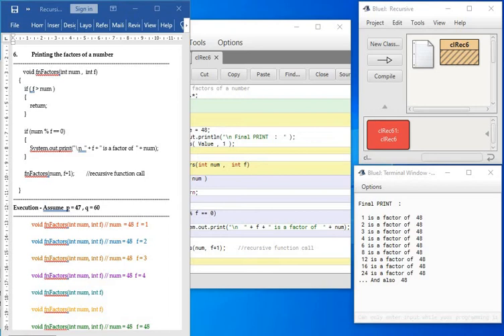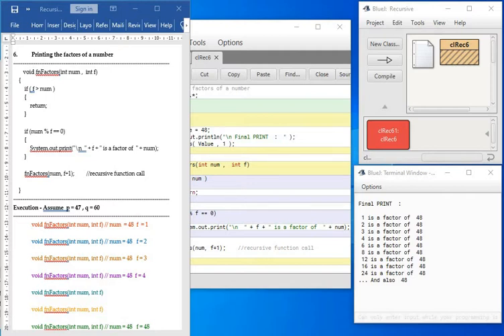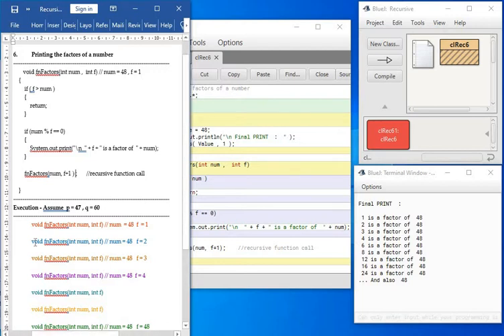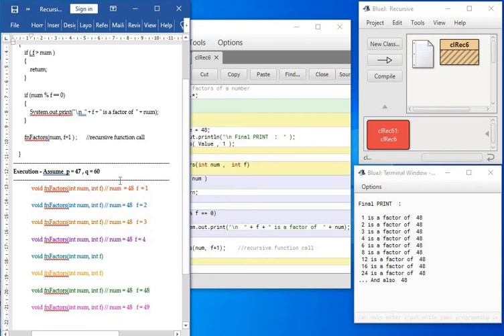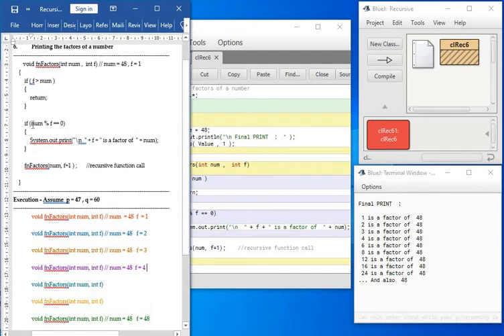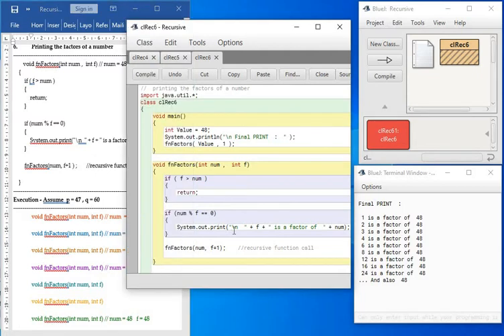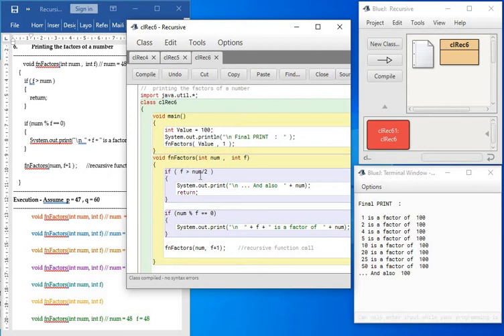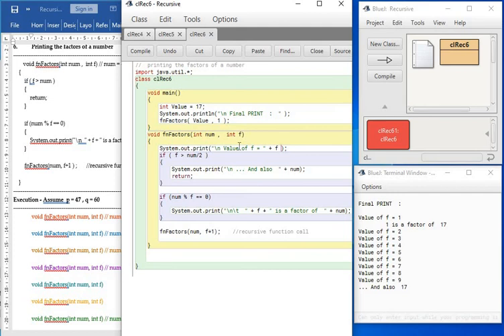Java Recursive Methods F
Introduction to Java Recursive Methods F